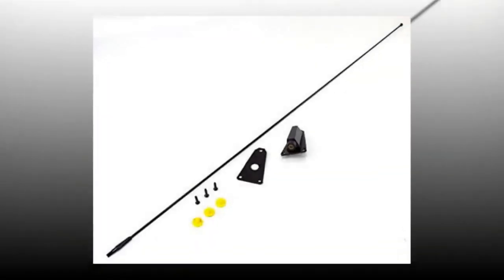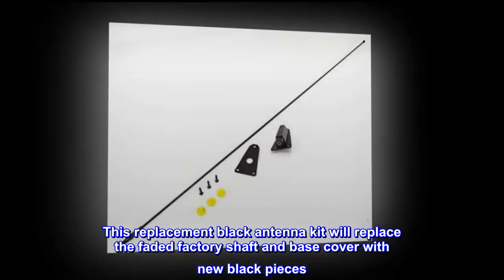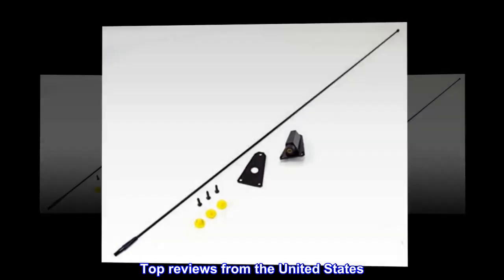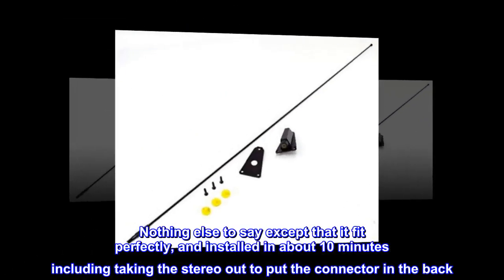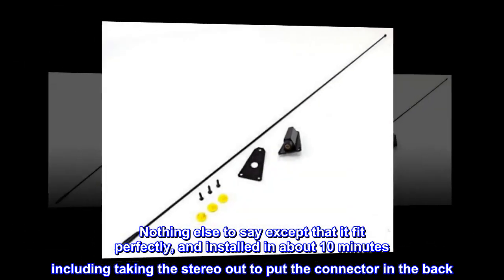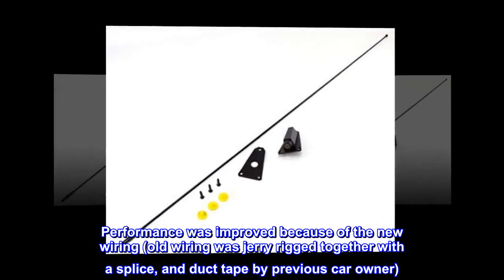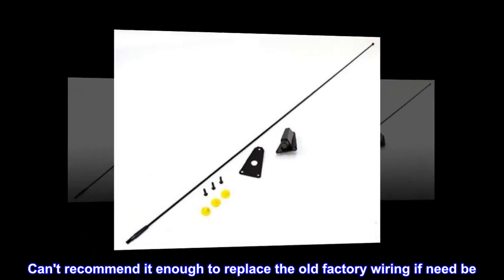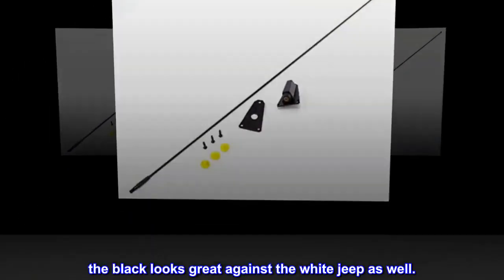Omix-Ada 17214.02 Radio Antenna , Black - MOI Shop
Omix-Ada 17214.02 Radio Antenna , Black

Black
OE Style
Direct Fit
This replacement black antenna kit will replace the faded factory shaft and base cover with new black pieces

Surprisingly perfect fit!!
Nothing else to say except that it fit perfectly, and installed in about 10 minutes including taking the stereo out to put the connector in the back. Performance was improved because of the new wiring (old wiring was jerry rigged together with a splice, and duct tape by previous car owner). Stations are coming in crystal clear now. Can't recommend it enough to replace the old factory wiring if need be. the black looks great against the white jeep as well.